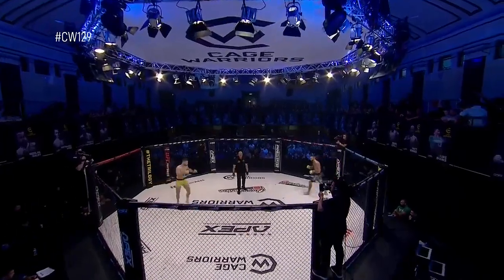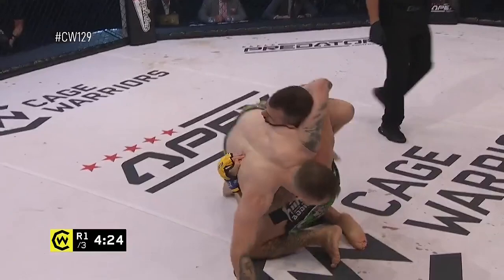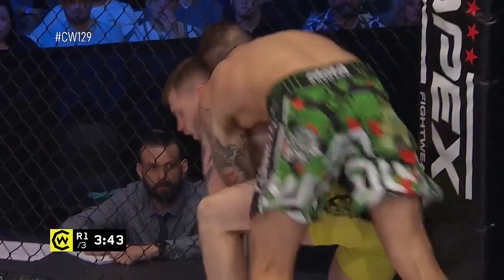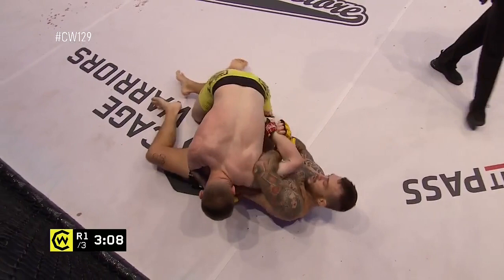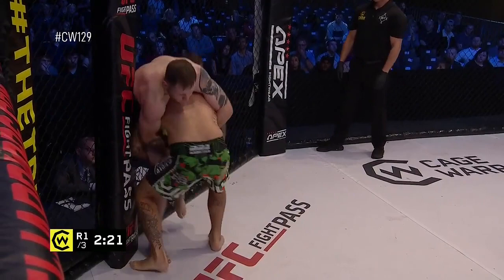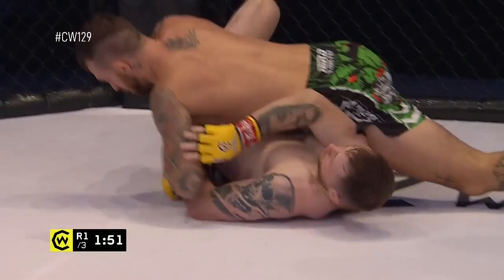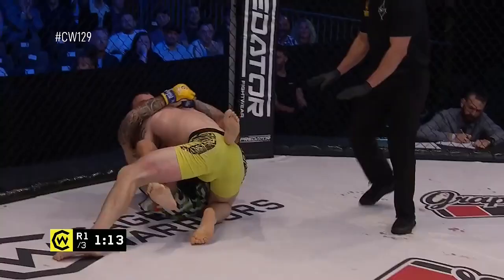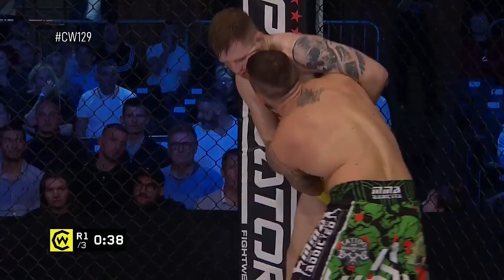CW129: Jamie Richardson vs Alessandro Botti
Full Pro Prelim bout between Jamie Richardson vs Alessandro Botti from Cage Warriors 129